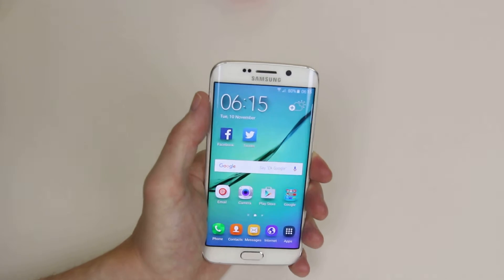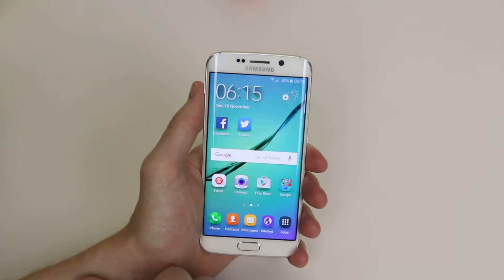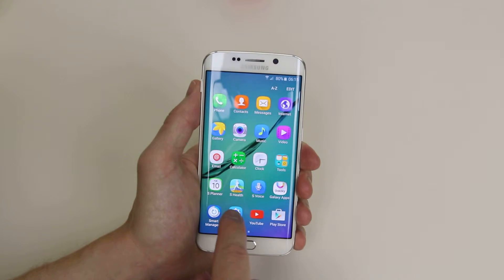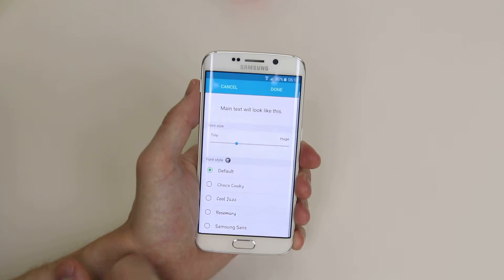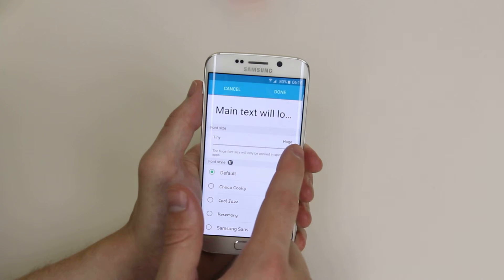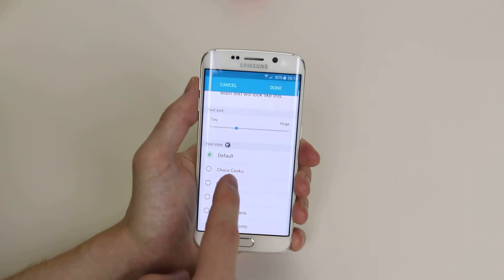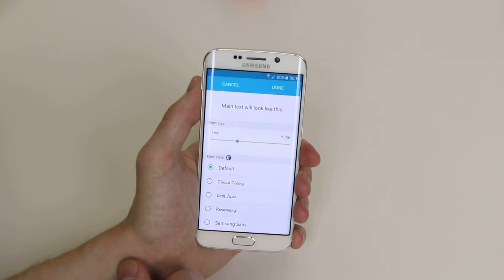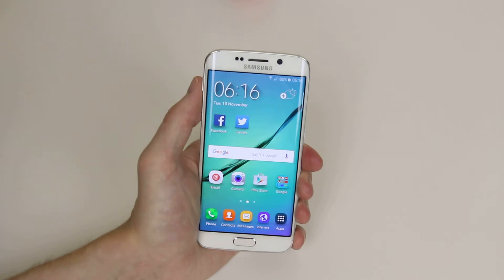How To Change Font/Text Size - Samsung Galaxy S6/S6 Edge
A video how to, tutorial, guide on changing the font/text size on the Samsung Galaxy S6/S6 Edge.